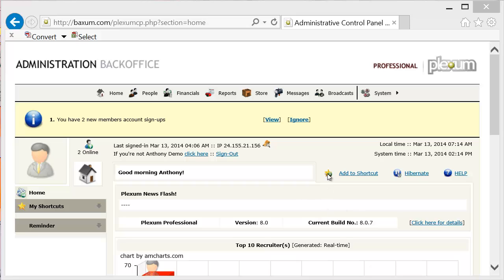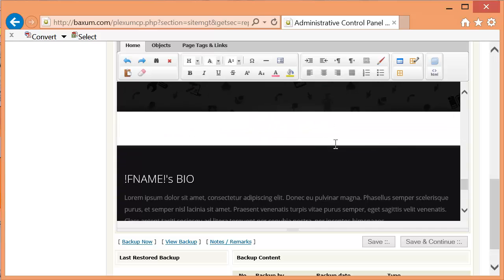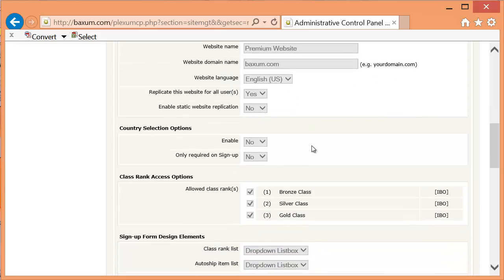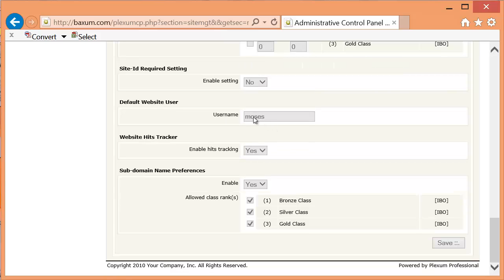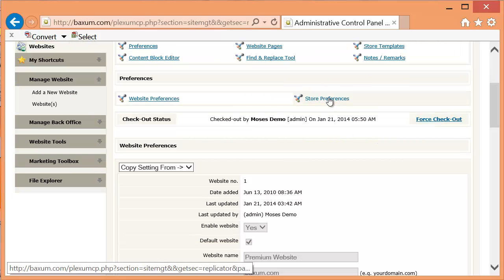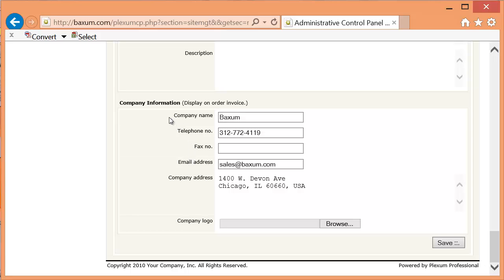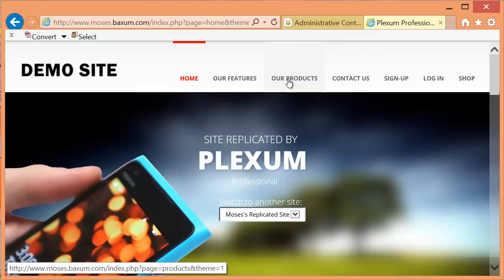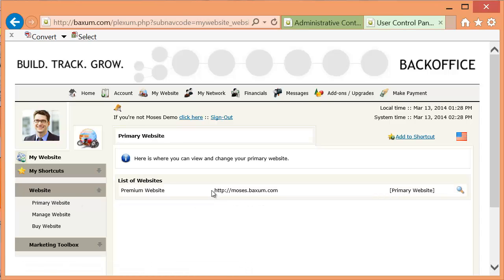Site Replicator Overview - Plexum Software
Plexum Software (MLM & Network Marketing)

This video will briefly explain how our powerful website replicator works, how members can access their replicated site, how the system auto assign sites and more.

Plexum is a MLM Software, Direct Sales and Shopping Cart Platform.